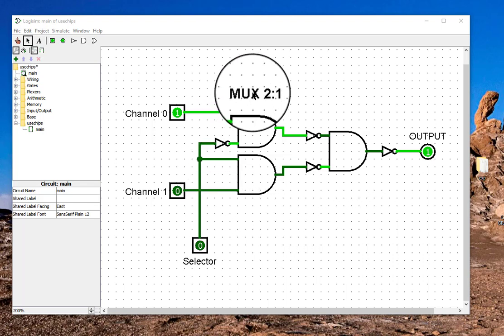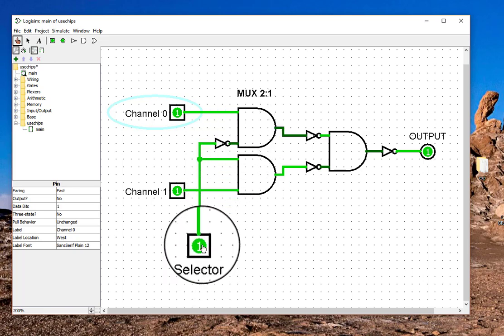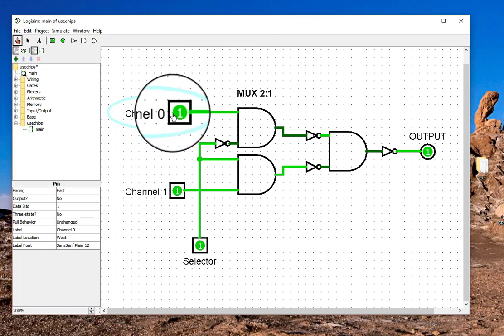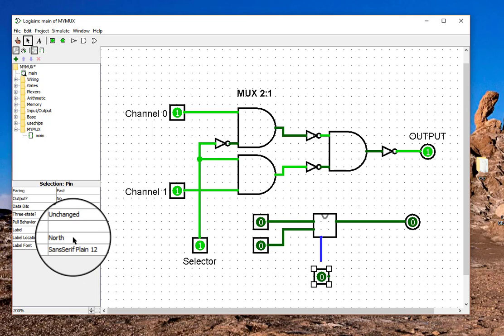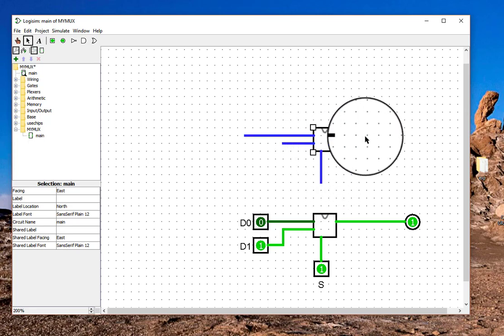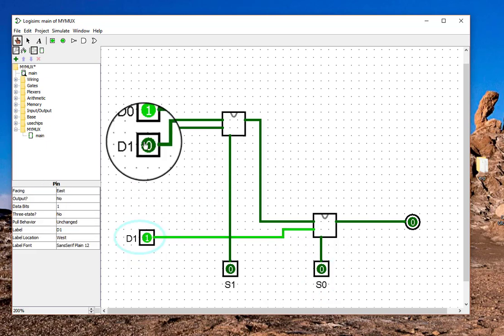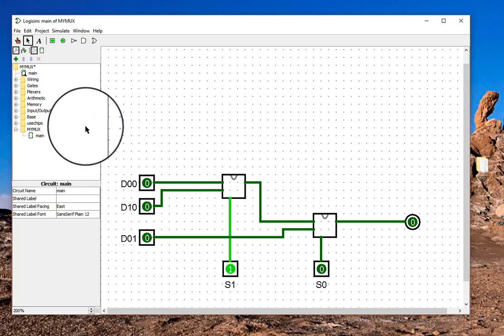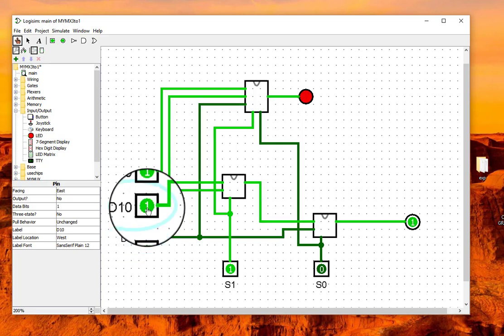Simple Digital Multiplexer (Logic 1)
This is part of LAB 1 for MAC-291 where we explore the use of the NOT gate and the AND gate to build a simple multiplexer and explore Logisim as the simulation tool.